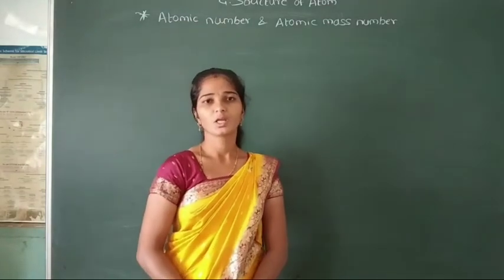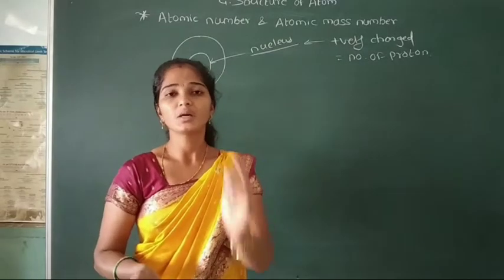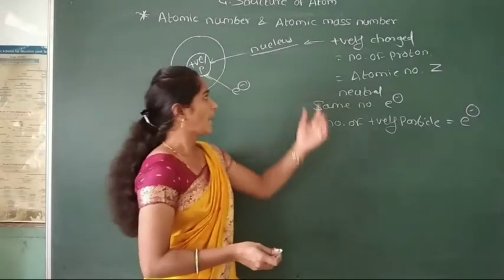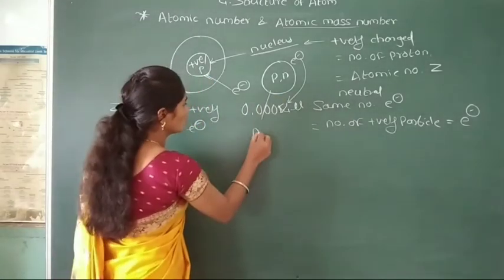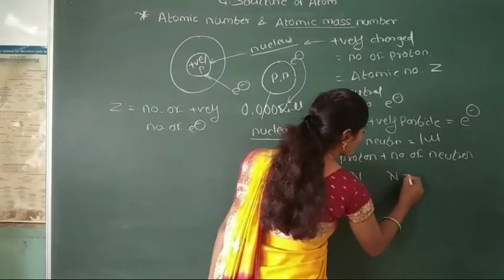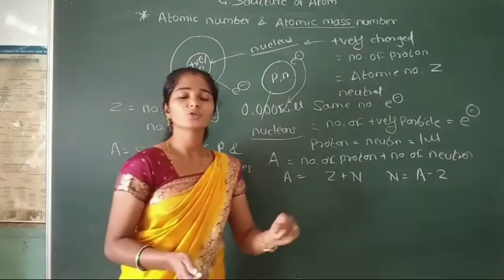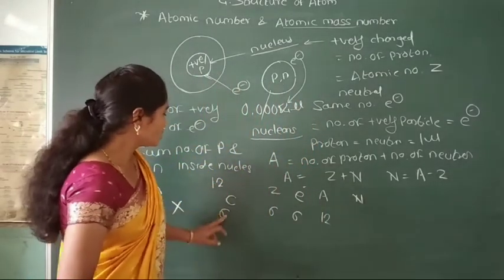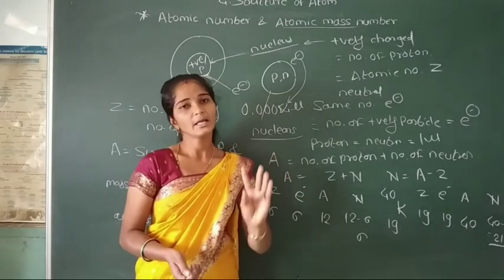Atomic number ll Atomic mass number ll Proton ll Neutron ll Electron ll Structure of atom l Class-11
Atomic number
Atomic mass number

A=Z+N
N=A-Z